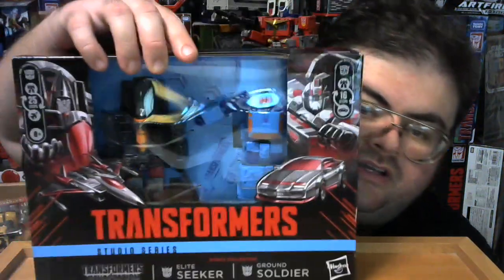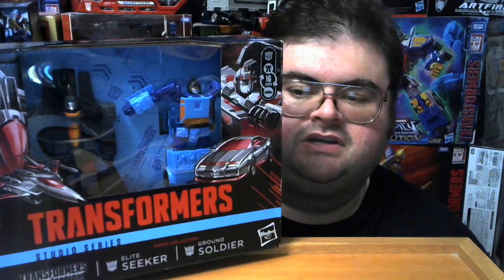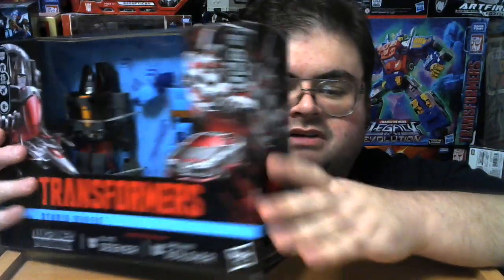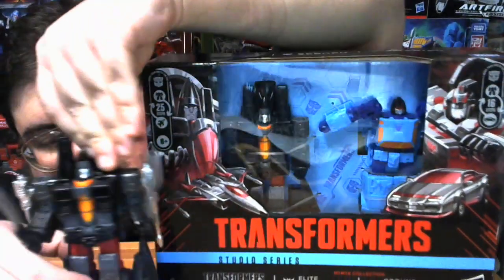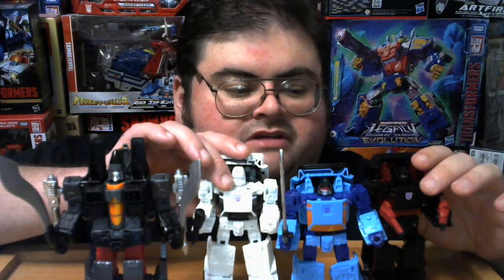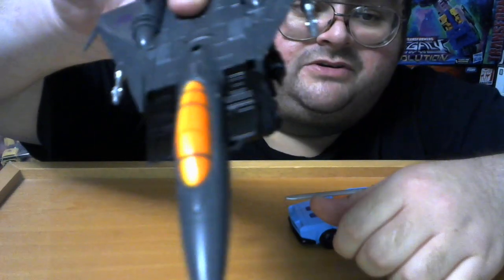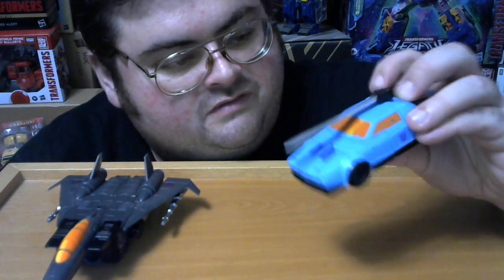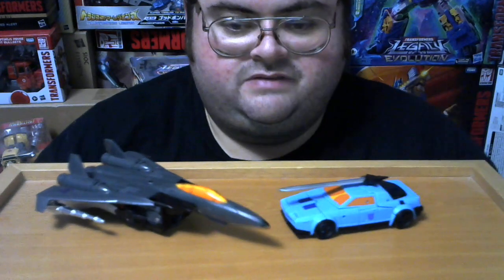Transformers Studio Series MTMTE Devastation: Elite Seeker & Ground Soldier 2-pack review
This is a review of the Transformers Studio Series Target exclusive MTMTE collection Devastation: Elite Seeker & Ground Soldier 2-pack action figures.

Repaints/retools of Earthrise Ramjet and Runamuck/Runabout respectively, the Elite Seeker and Ground Soldier are the Decepticon foot troopers who increase the number of Decepticons invading the Earth, and bringing about devastation to the Autobots.